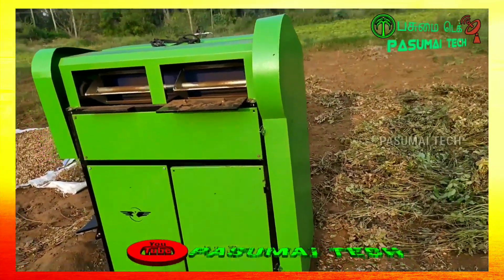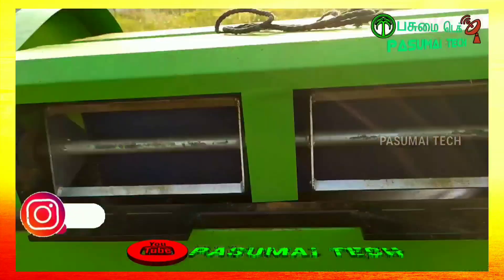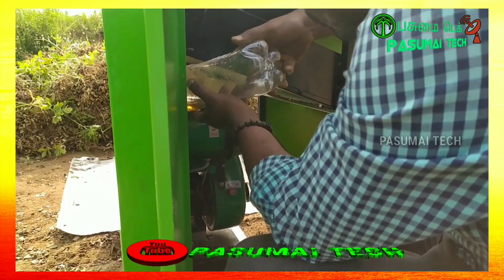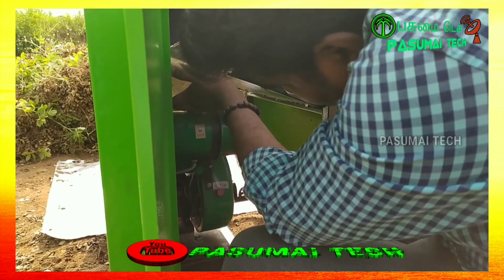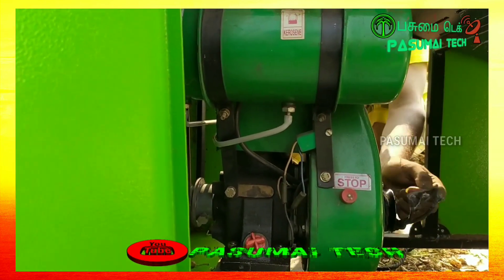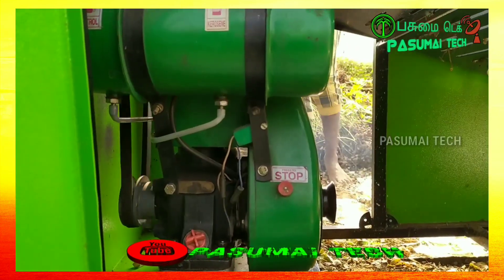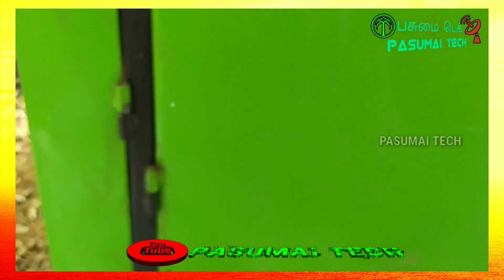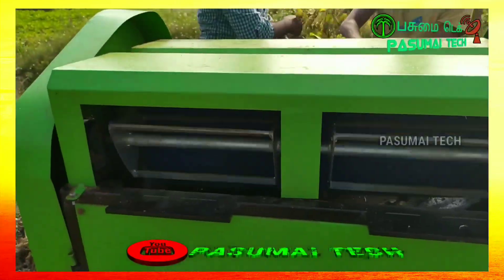What is groundnut harvester?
This is Agriculture Tech Video
Please Support
Hi,
In this video concept in Groundnut Harvesting Machine Full Explain in Tamil.

Specifications and Explain
Groundnut Harvesting Machine Engine
Capacity-1.1kw/1.5Hp,3000rpm,
Belt Type- V belt  Belt Size 86
Features-4man Harvesting Machine
Engine Fuel Types 3
1.Petrol(Starting purpose)
2.Diesel
3.Kerosene
Running Any Fuel
Two gear wheel used opposite Direction Rotation Change to 2man's Working Condition
Used Bush Bearing
Covering Body sheet metal Size 1.2mm(outer)
2use Belt(or)Chain
Belt is best✓
Chain lubrication maintenance high
One Acre Harvesting time 2hrs
Fuel 1ltr 2hrs
Perday 4ltr (aprox)
Another idea to used in Electrical motor
Both Ac or Dc motor
1_phase or 3_phase
1_phase (0.5hp)rpm 3000
Dc motor work with Genset
Machine make Time 1week
Advanced tractor PTO engine Connect to shaft engine connect to running
Normal man power rate per day ex.1pack 300rs
1acre 40packs
40*300=12000
In this machine charge
Only Fuel rate 4ltr and 4man support
5000rs
Average cost is low✓
NORMAL MACHINE RATE-30,000RS
EXTRA TRACTOR PTO SETUP-5000EXTRA
PTO MEAN POWER TAKE OFF

Machine Make Engineer Details
D.NavinKumar
Singanalloor
Coimbatore
(Any time call)